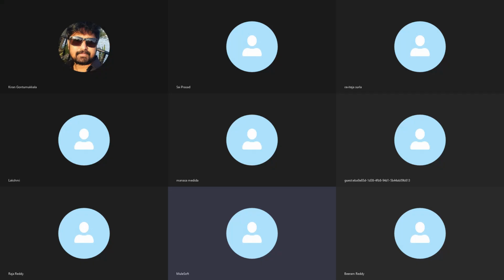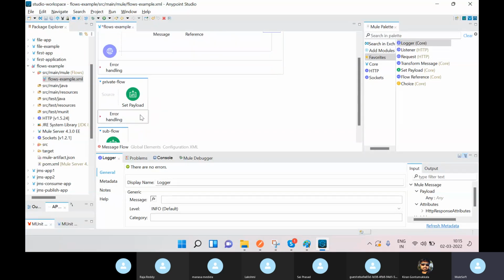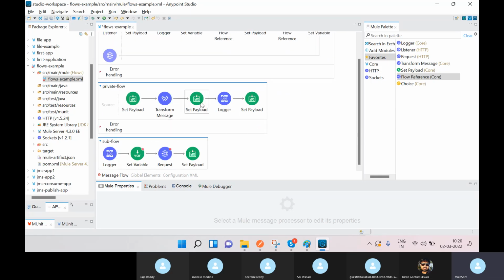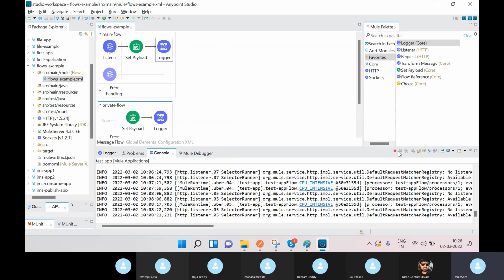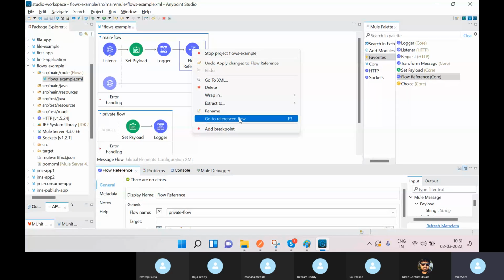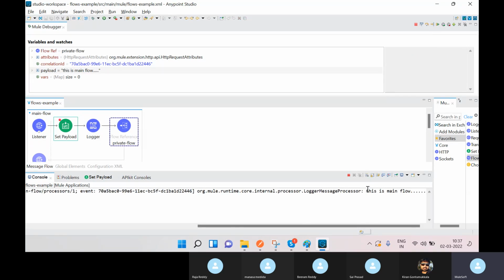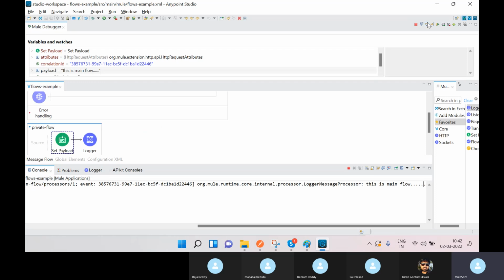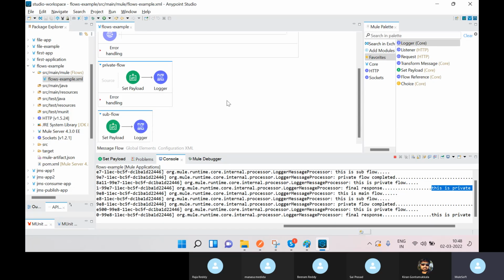Video 20220302 051825 Meeting Recording